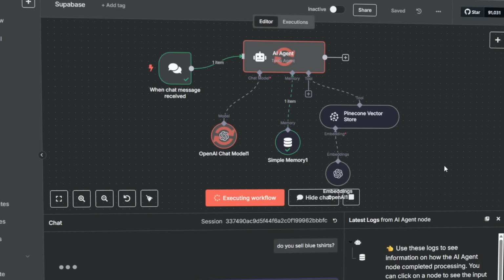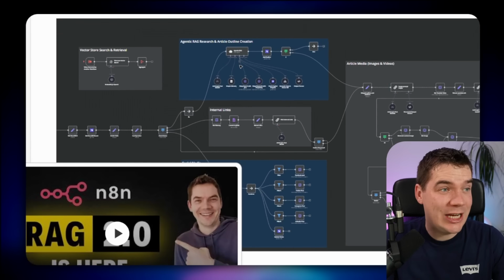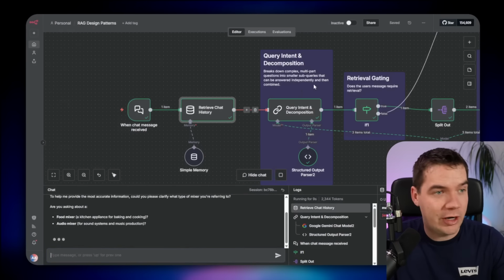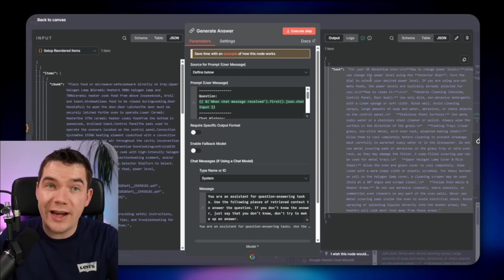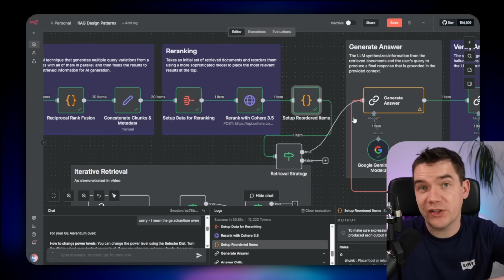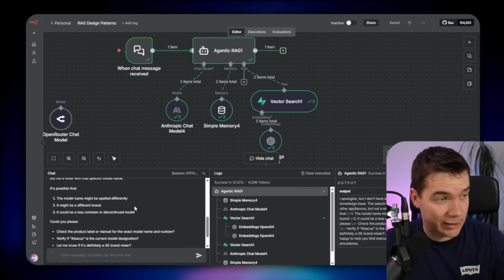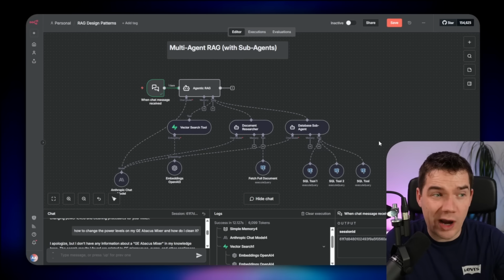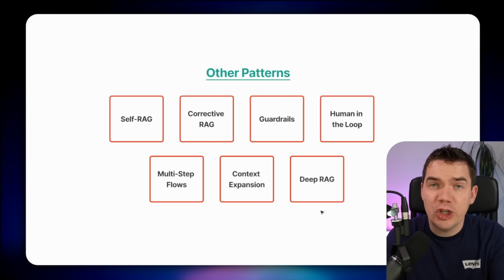800+ Hours of Learning RAG + Agentic Design in 42 mins (n8n Masterclass)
👉 Get our advanced RAG workflows and learn how to implement these patterns in n8n, in our community

There's no one-size-fits-all approach to RAG – and choosing the wrong pattern from the start sets you up to fail.

In this comprehensive deep-dive, you'll learn the 9 essential RAG design patterns that cover every use case, from basic naive RAG to state-of-the-art multi-agent systems.

I'll show you exactly when to use each pattern, why your model selection dictates your entire system design, and how to balance the critical trade-offs between intelligence, speed, and cost.

🎯 What You'll Master:

✅ Why model selection (small vs frontier LLMs) fundamentally shapes your RAG architecture
✅ How to match RAG patterns to your specific use case priorities
✅ When to prioritize speed vs accuracy vs cost in your system design
✅ 9 complete RAG design patterns with real n8n implementations
✅ Advanced multi-agent orchestration strategies
✅ Query routing, transformation, RAG fusion and verification techniques
✅ How to avoid the pitfalls that make RAG systems unreliable

💡 Real-World Use Cases Covered:
1. Customer-Facing Chatbot - Lightning-fast responses with query routing and answer verification
2. AI Assistant/Co-Pilot - Deep accuracy for legal departments with iterative retrieval
3. AI Automation - Background RAG systems embedded in content workflows
4. Fully Local RAG - Resource-constrained systems with optimal model selection

📋 The 9 RAG Design Patterns:

1. Naive RAG - The foundation (and why it's rarely enough)
2. Query Transformation, RAG Fusion & Verify Answer - Ensuring grounded, accurate responses
3. Iterative Retrieval - When one pass isn't enough
4. Adaptive Retrieval - Dynamic decision-making for retrieval
5. Agentic RAG - Non-deterministic systems with control over retrieval.
6. Hybrid RAG - Systems that can retrieve from different types of knowledgebases (graph, structured, semantic etc)
7. Multi-Agent RAG with Sub-Agents - Distributing cognitive load
8. Multi-Agent RAG with Sequential Chaining - Specialized agents in deterministic flows
9. Multi-Agent RAG with Routing - Intelligent query distribution
Plus bonus coverage of: Self-RAG, CorrectiveRAG, Guardrails, Human-in-the-Loop, Context Expansion, and Deep RAG patterns!

⏱️ Timestamps:
00:00 - Intro
02:48 - Use Cases & Priorities
07:21 - 1. Naive RAG
10:13 - 2. Query Transformation & Verify Answer
19:48 - 3. Iterative Retrieval
21:14 - 4. Adaptive Retrieval
25:25 - 5-6. Agentic + Hybrid RAG
31:24 - 7. Multi-Agent RAG with Sub-Agent
36:10 - 8. Multi-Agent RAG with Sequential Chaining
38:28 - 9. Multi-Agent RAG with Routing
40:02 - Bonus: Other Patterns

Drop them below! I read every comment and love hearing about what RAG systems you're building and which patterns work best for your use cases.

📢 If you found this valuable:
📤 Share with someone building RAG systems